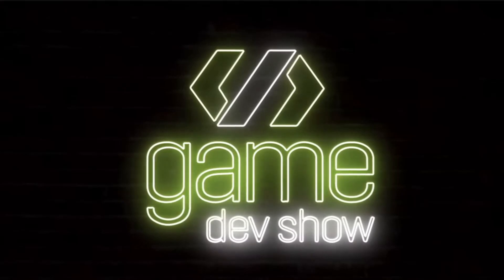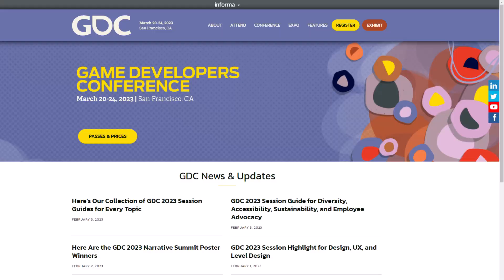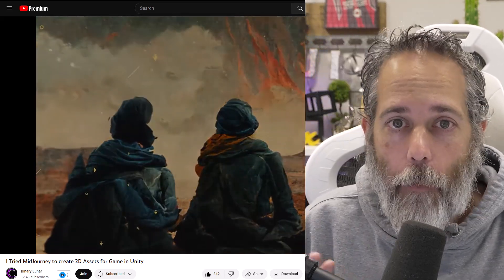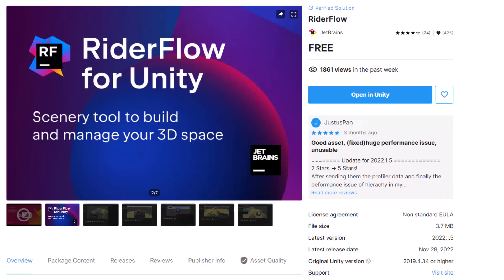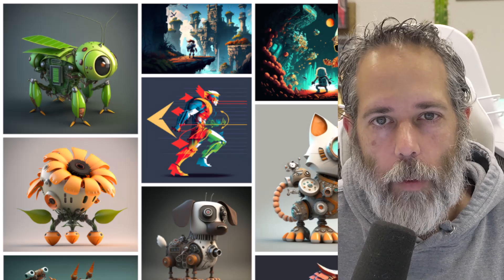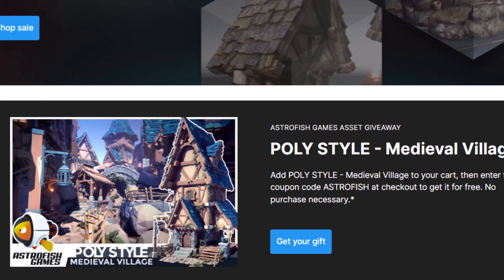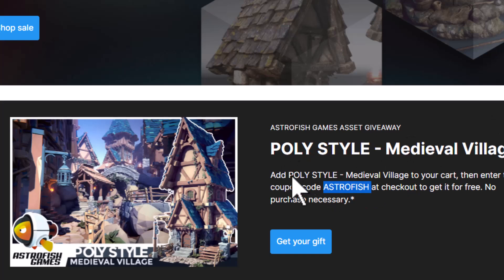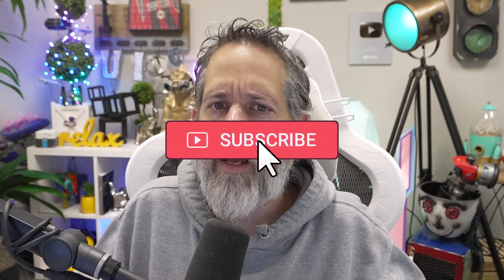Game Dev News - NeRF 3d + time sensitive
- Best GameDev Course for Beginner & Intermediate Devs